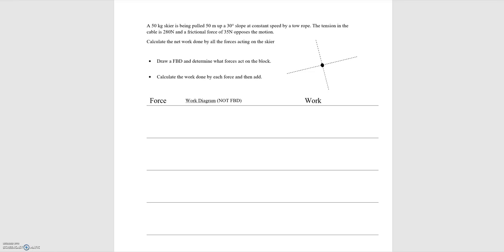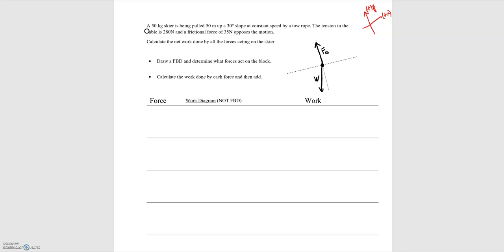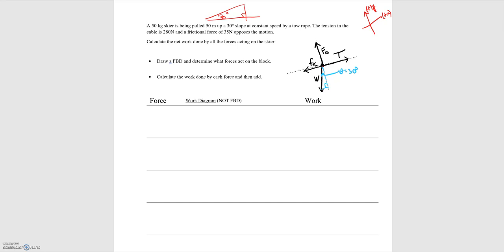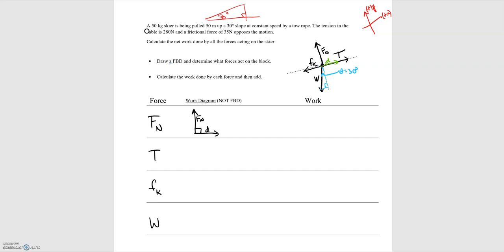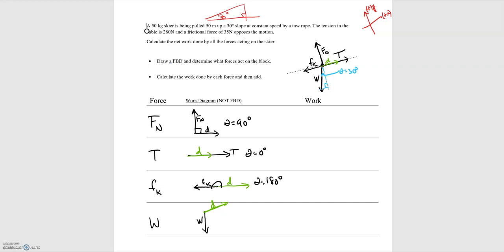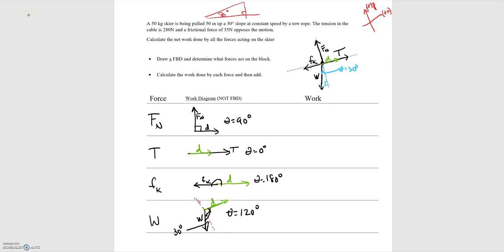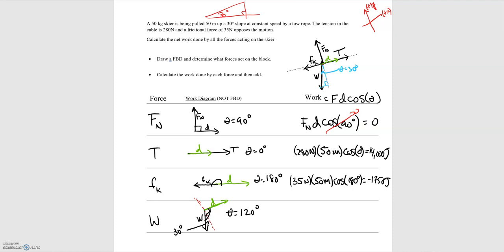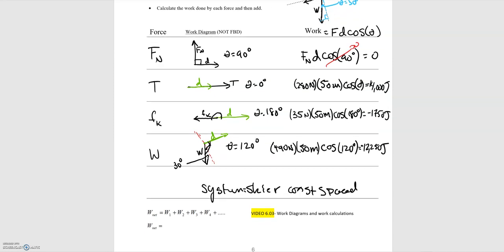9.03 Solution to Work Example 2